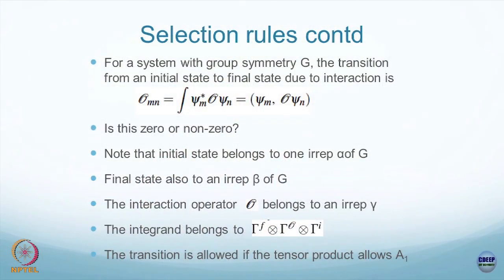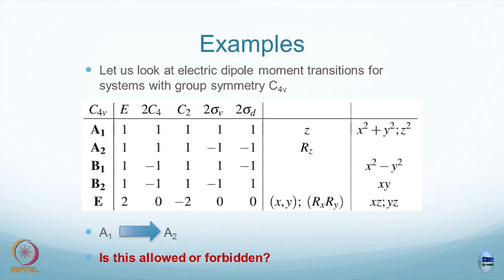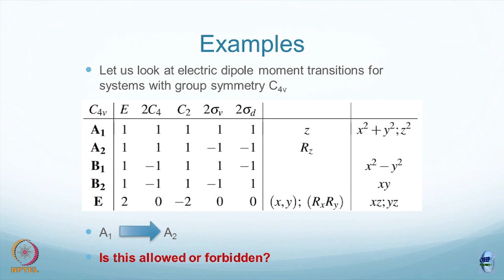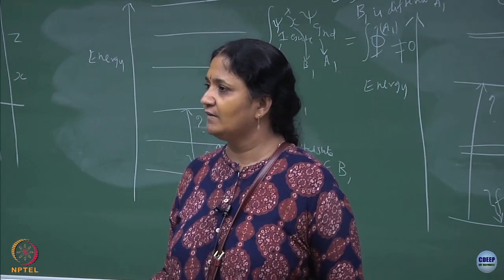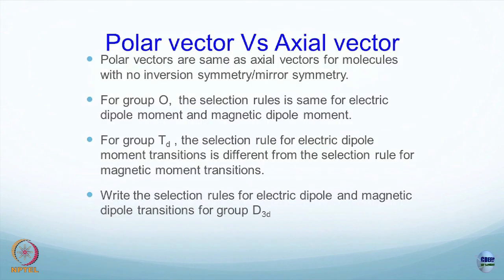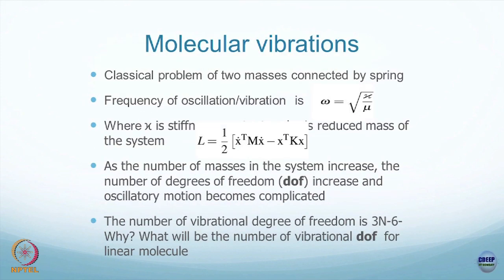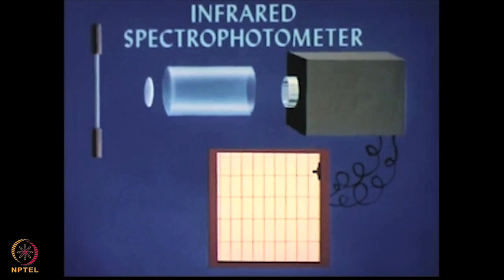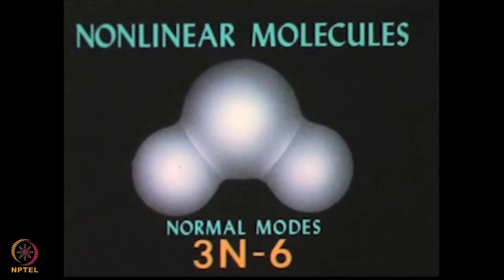Lecture 28 : Selection Rules and Molecular Vibrations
Selection Rules and Molecular Vibrations